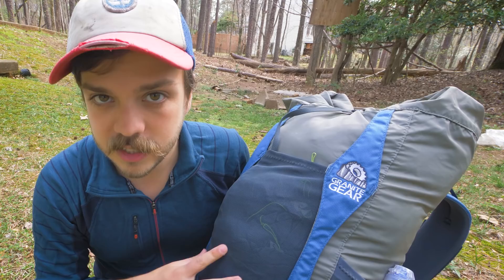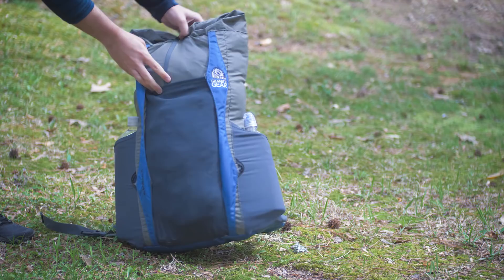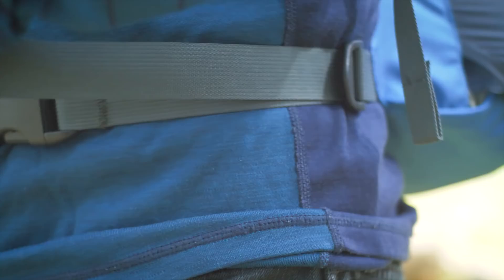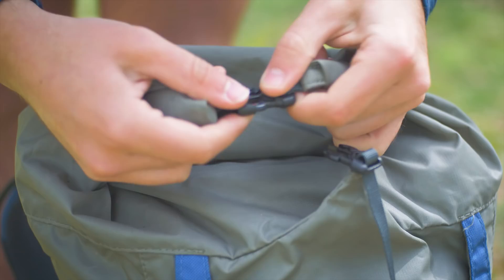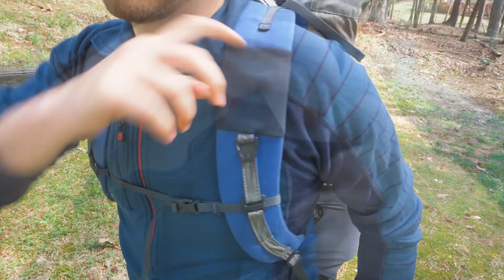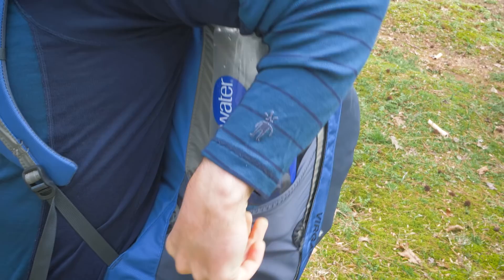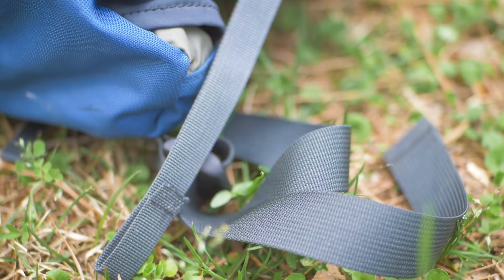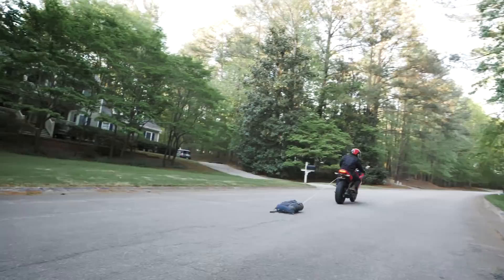Ultralight Backpack Meets Pavement - A Virga 26 Review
If you enjoy the videos, consider supporting!